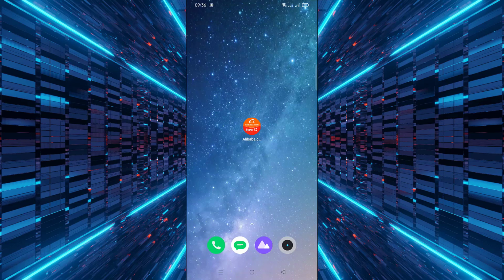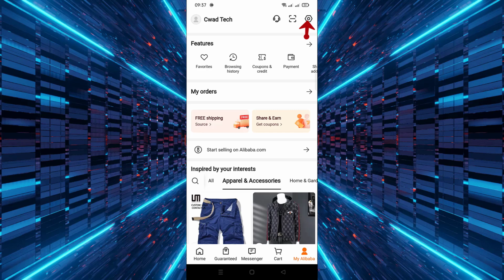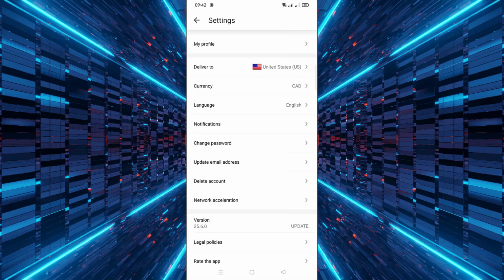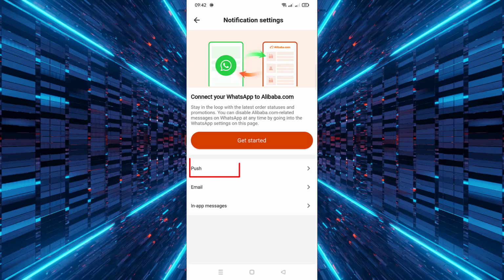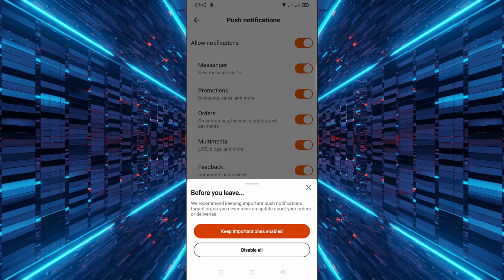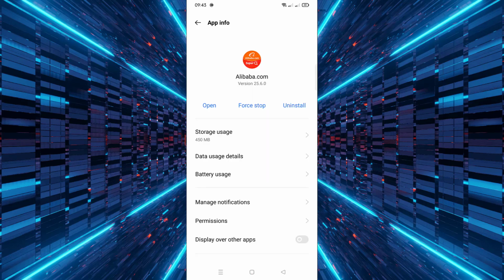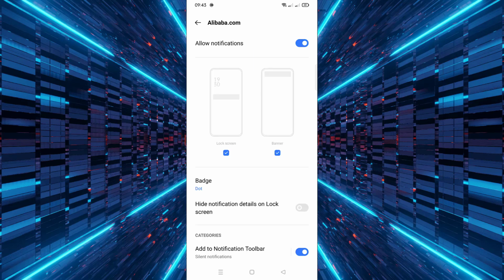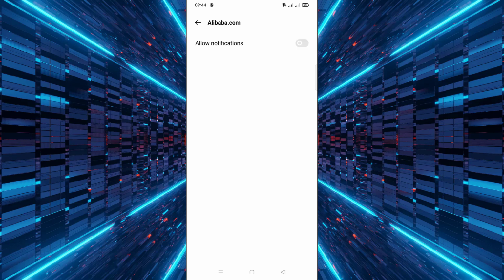How to Disable Push Notifications in Alibaba Android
Learn how to disable push notifications in the Alibaba app quickly and easily. 📱

Stop unwanted alerts and enjoy a cleaner, distraction-free experience on your phone. 🚫

Follow along to make sure Alibaba notifications no longer disturb you. ⚙️

This video covers all the essential settings for turning off push notifications in Alibaba. ✅

Perfect for anyone who wants to manage app notifications efficiently and save time. ⏱️

Never miss important updates by customizing your notification settings the right way. 🔧

Alibaba app, push notifications, disable alerts, manage notifications, mobile settings